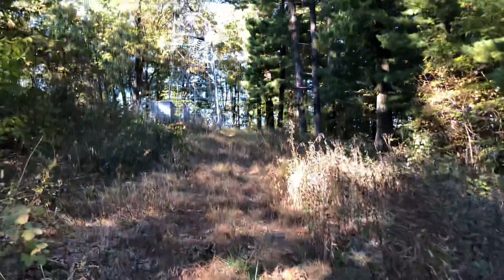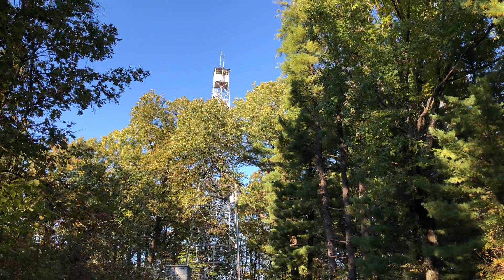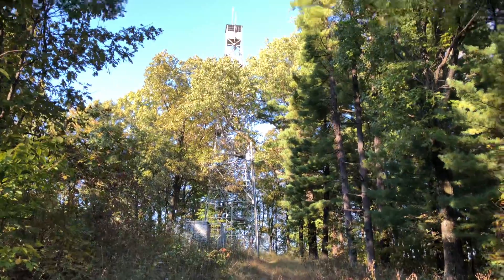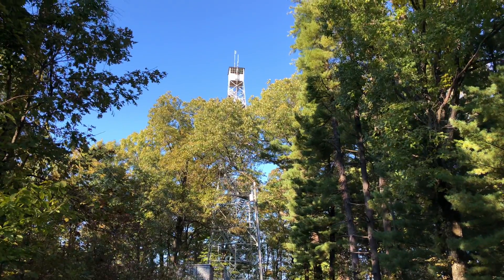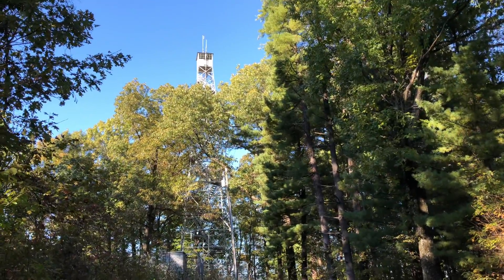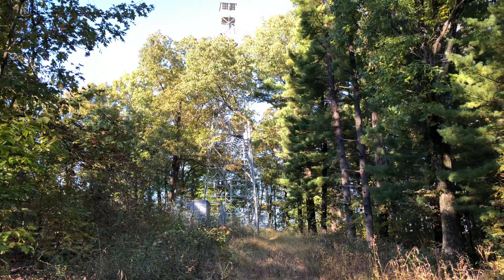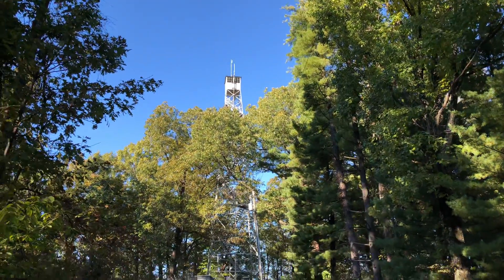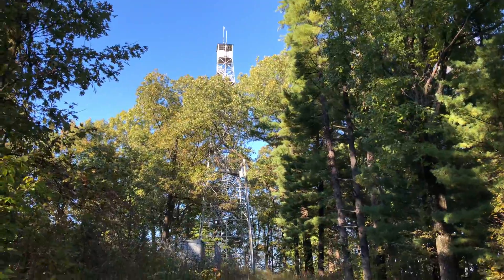Abandoned Fire Tower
Abandoned fire tower in the Wayne National Forest, near Tinker's Cave.  Closed down in the mid 2000's because of wind damage it still sits unused and closed to the public today. I didn't get to close as one of the buildings did appear to have a camera on it, and the whole area is fenced in anyway.